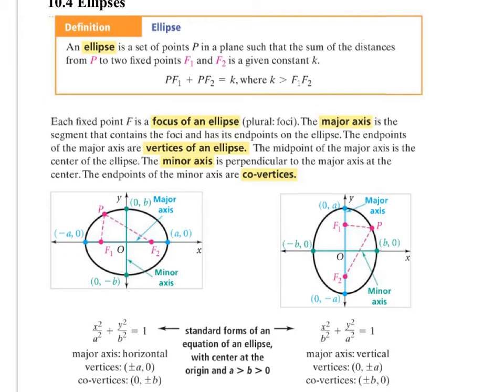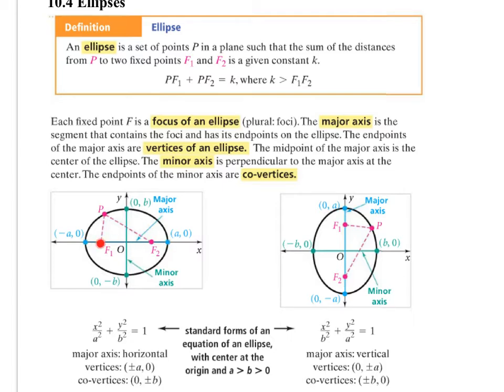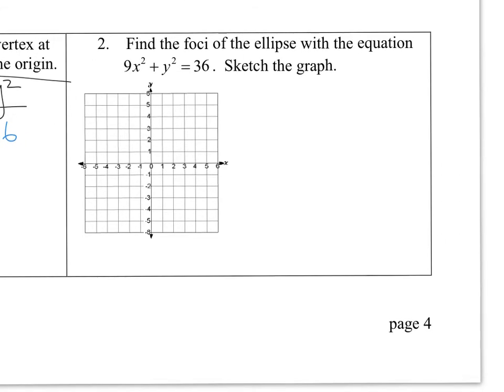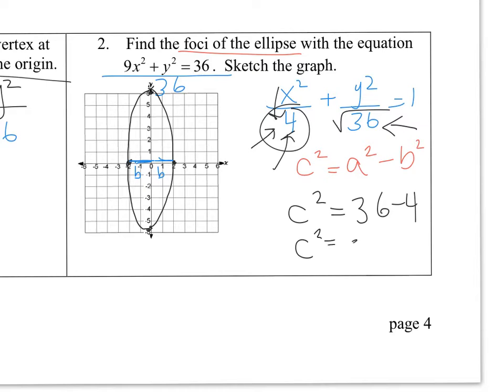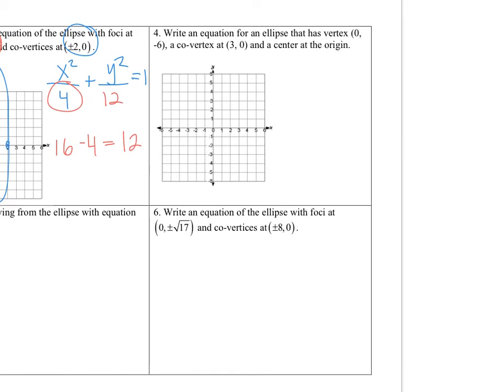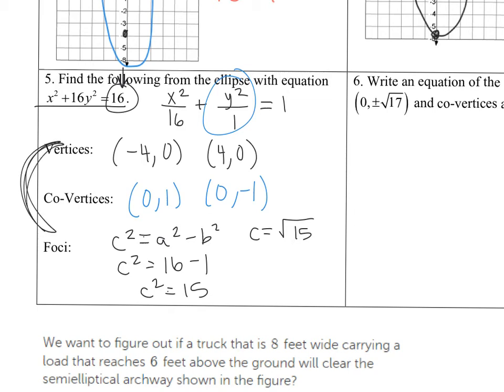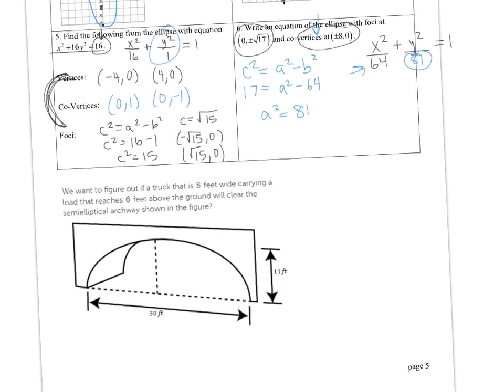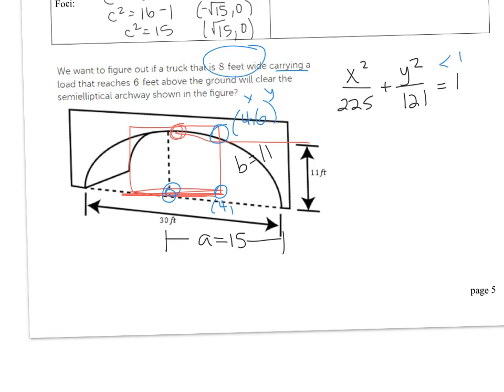Alg2,10.4 Ellipses Conic Sections